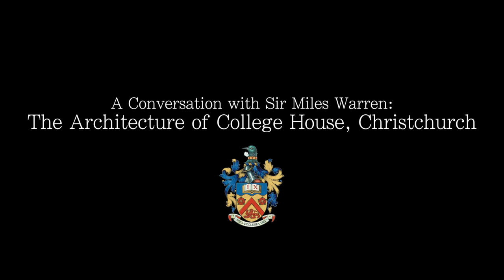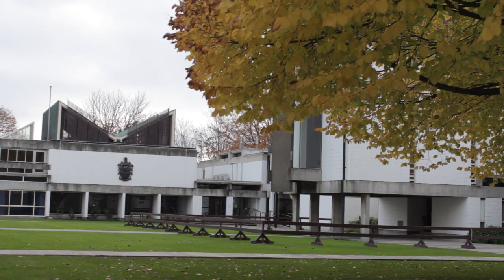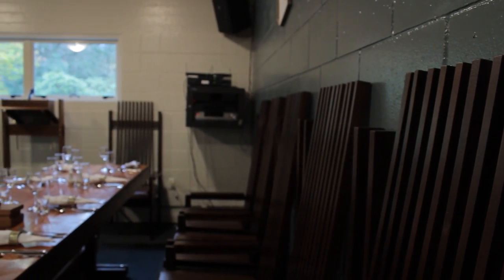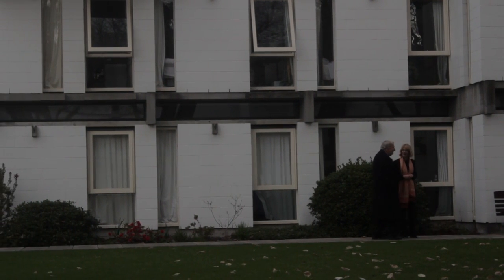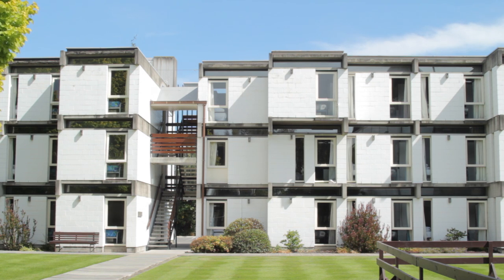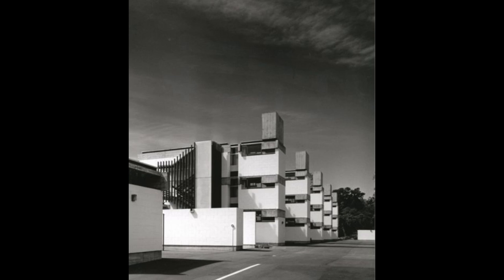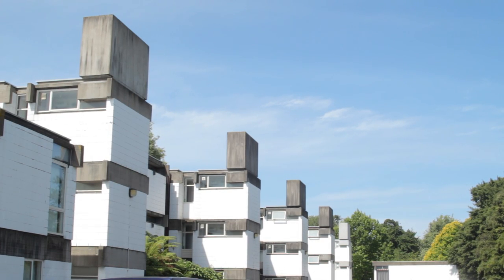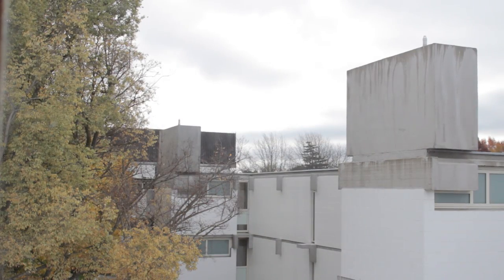A Conversation with Sir Miles Warren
Sir Miles Warren designed College House, a hall of residence at New Zealand's University of Canterbury, in 1966. Filmed in 2013, Sir Miles talks about why College House was designed in such different way from most university halls of residence. Walk with him as he revisits the College and enjoys what he calls Warren and Mahoney's 'best ever room'.

College House commissioned alumnus and award winning film maker, Seung-woo Hong, to make this video. College House wanted to capture the essence of Sir Miles' design and the stories behind the architecture of one of New Zealand's most beautiful buildings.